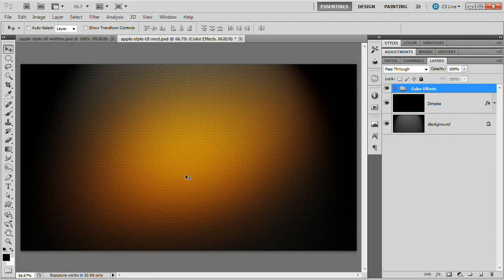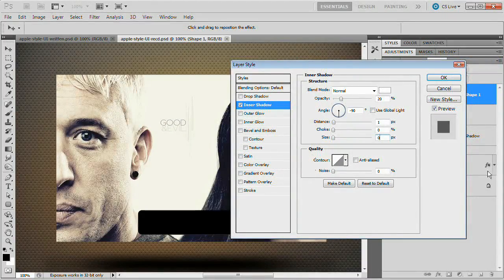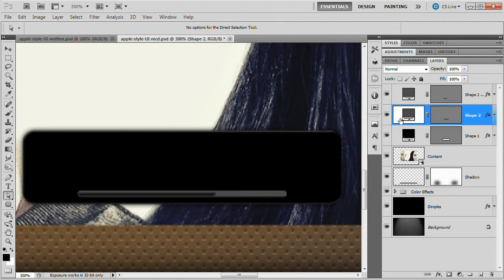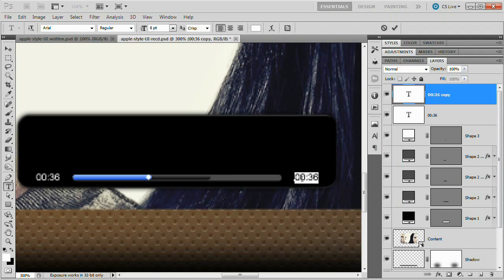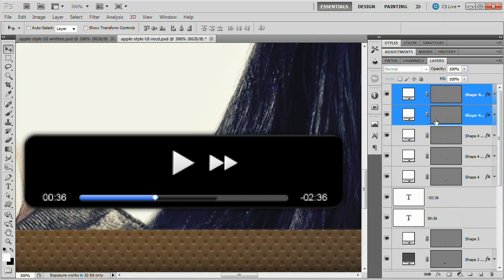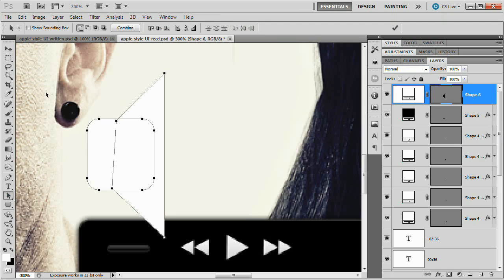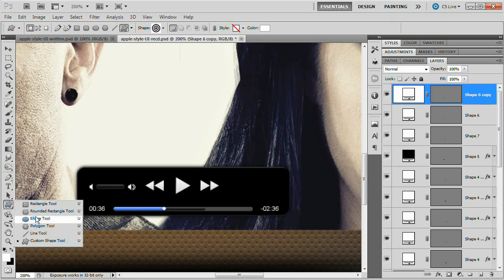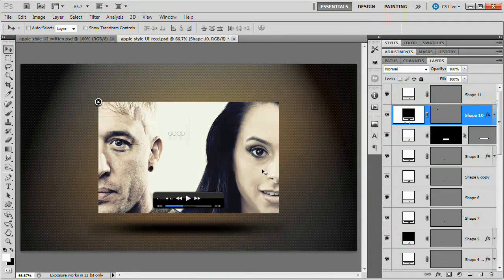Apple Style Video Player UI -Photoshop Tutorial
Apple Style Video Player UI -- Photoshop Tutorial In the following tutorial we're going to explore what it takes to create the visual aspect of the Apple Trailer style video player. Using lots of Shape Layers and Layer Styles we'll learn to use Vector Masks, Layer Styles, Custom Shapes, The Pen Tool, Aligning Tools, and more!

This tutorial is one in the continued series the Howard and I are creating. Inspiration is draw from the amazing and any number of the quality, free PSD downloads they provide! Check them out now!